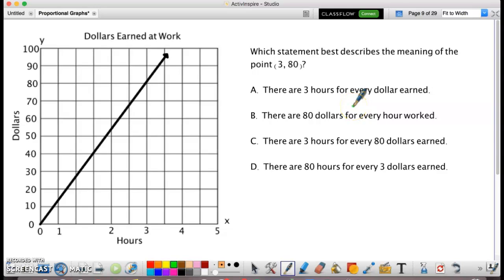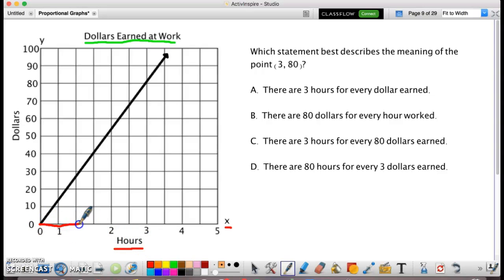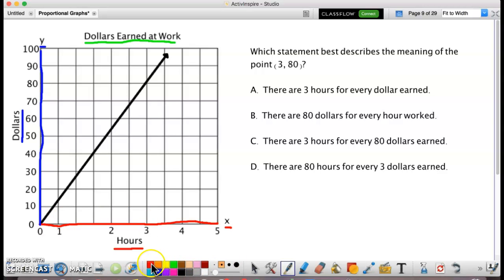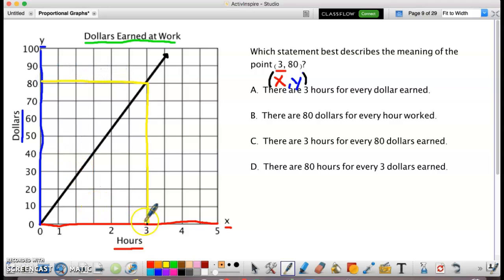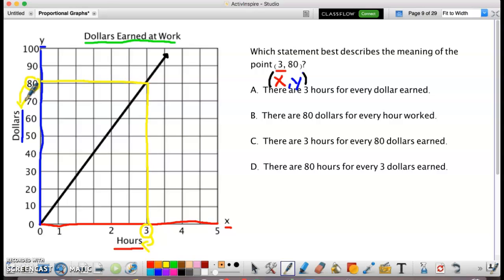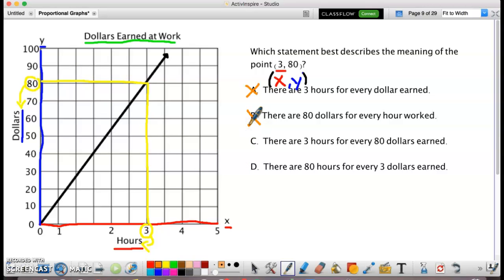Interpreting a point on a graph